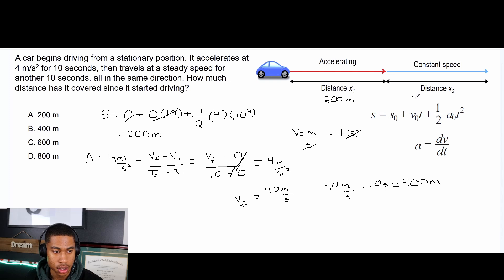2023 FE Exam Review (Civil)| Dynamics| Kinematics | (Problem and Solution)